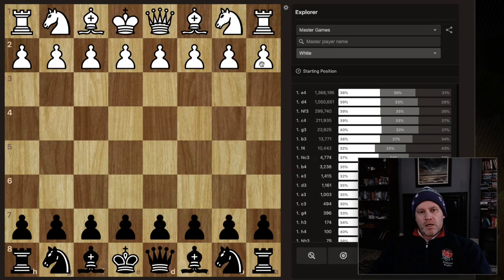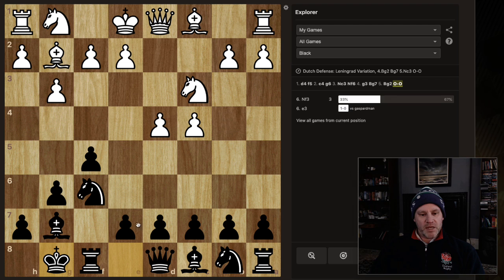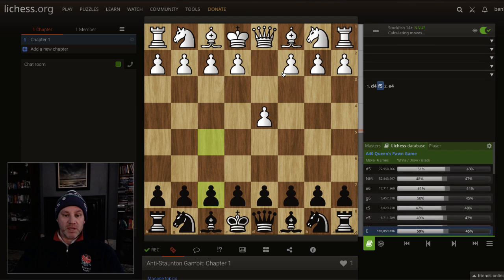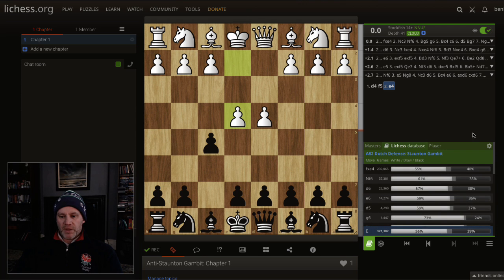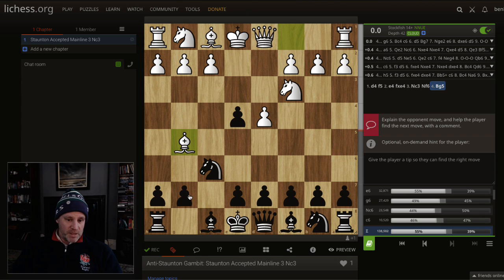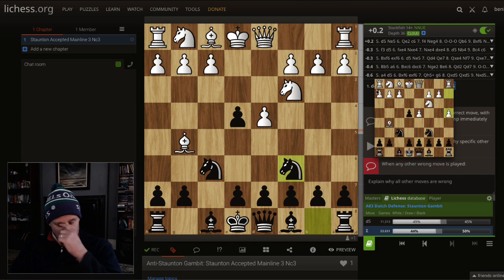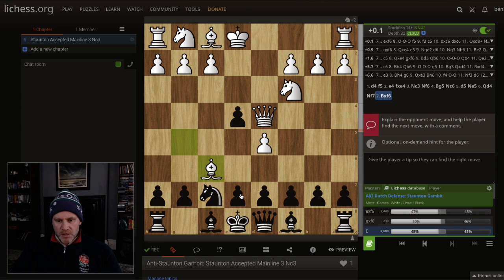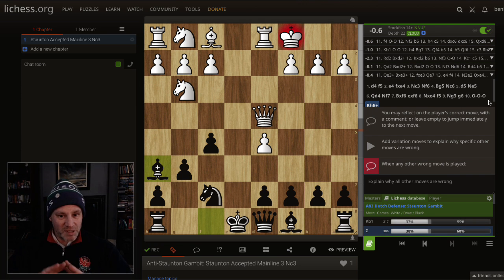Defeat the Evil Staunton Gambit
Every Dutch player needs to know how to counter this tricky, trappy response by white. I show the method I use to prepare against this (or any) line.